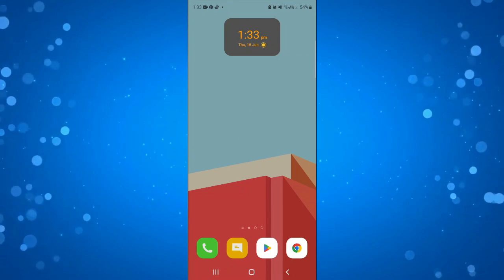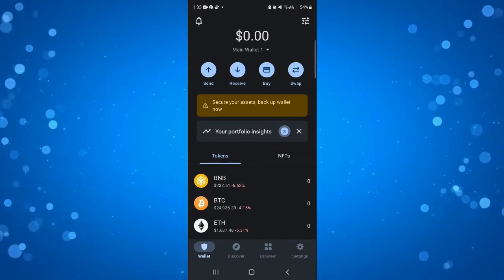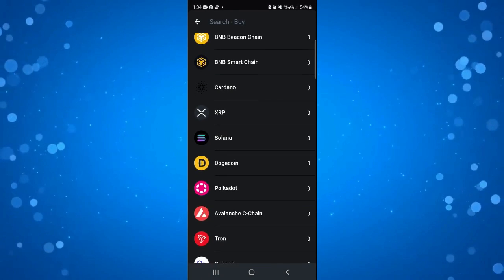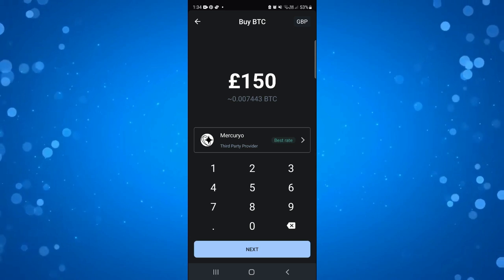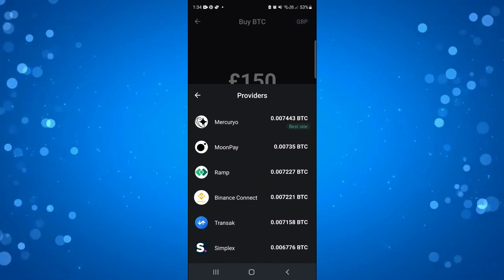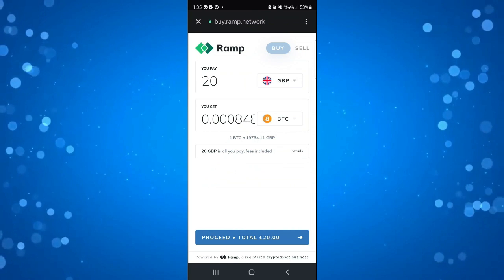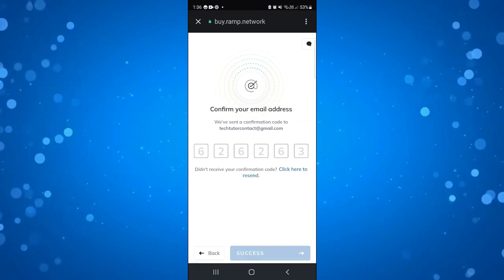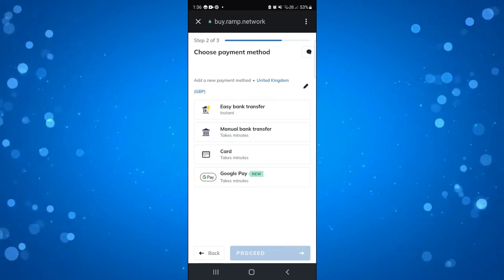How To Add Bitcoin In Trust Wallet (2023)